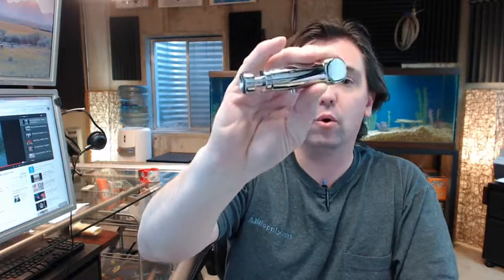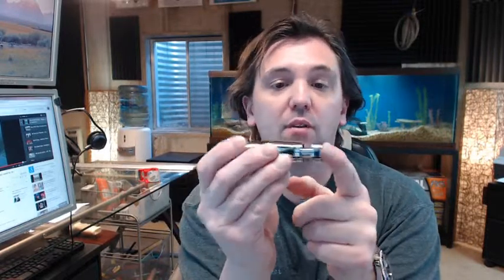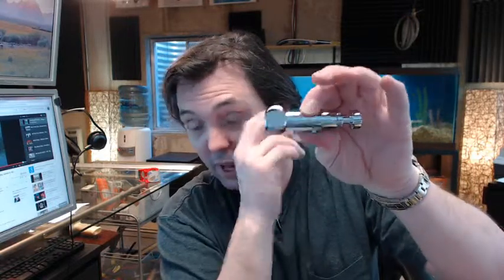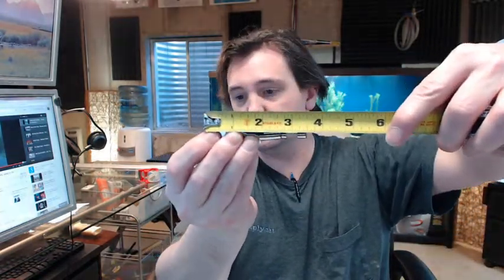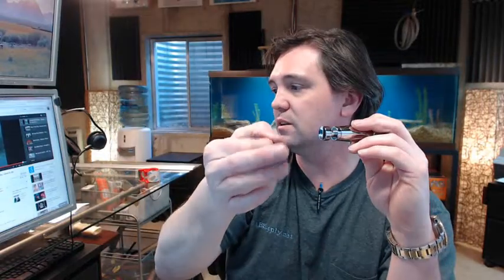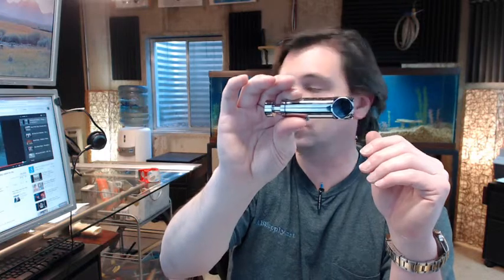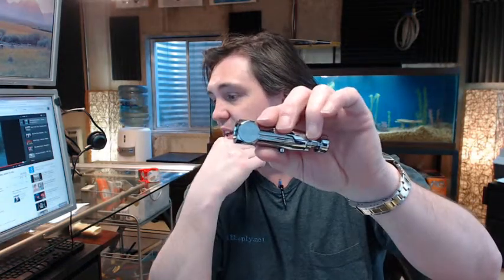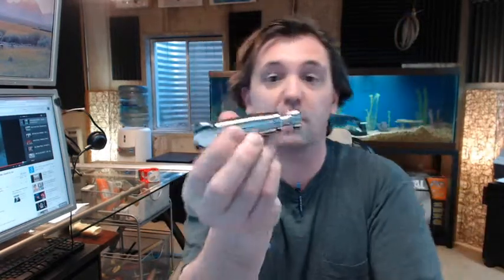ASI 0353 Horizontal Valve For Gravity Soap Systems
This video is to bring you a closer look at the ASI 0353 Horizontal Valve For Gravity Soap Systems.
Chrome plated brass, quite heavy, it weighs 4 tenths of a pound (maybe a bit more).
Valve requires less than the maximum of 5lbs of pressure for ADA guidelines.
3/8"  National pipe threading inside.
The projection is 3-1/2".
This is for the Gravity System, there is a link below this video to the cut sheet showing an overview of the system and how this part relates to it.
Overhead tank, soap comes down the tubing and then branches off to all of your lavatory installations.
Used with the 0376, 0377, 0378, 0379 Gravity Feed Systems.
These are typically replaced generally because of vandalism or unintentional damage.
I don't have a large clogging problem with these.
This product is quite substantial.
It is nice that ASI has this soap valve available as a replacement part so you can continue to get useful service out of the Gravity Feed Soap System.
This type of system is going to be used in a high volume sort of environment like a restroom in an airport or a very busy movie theatre, public libraries and large government facilities.